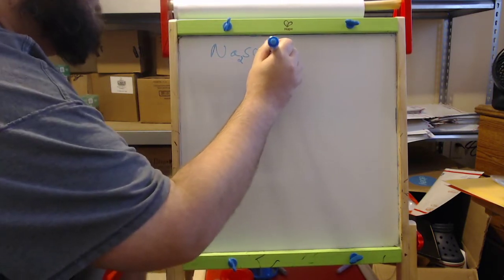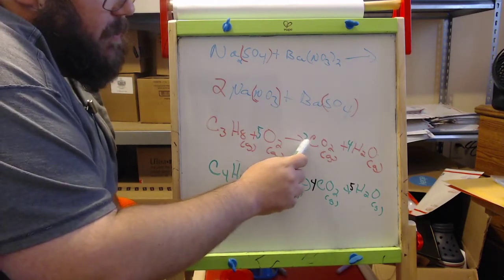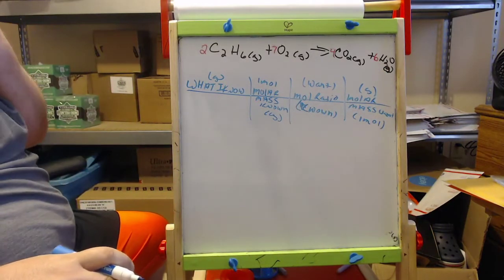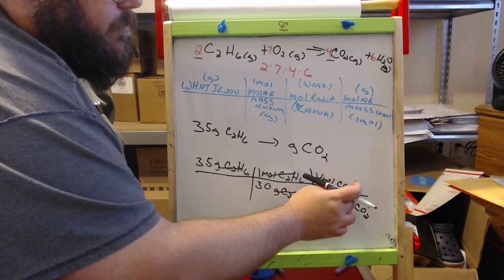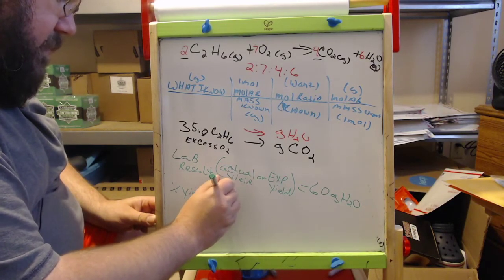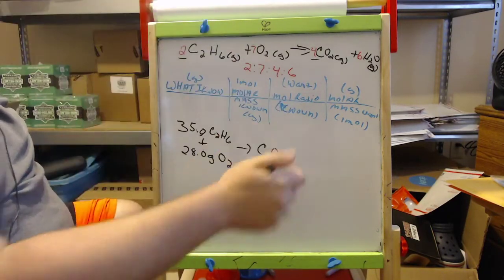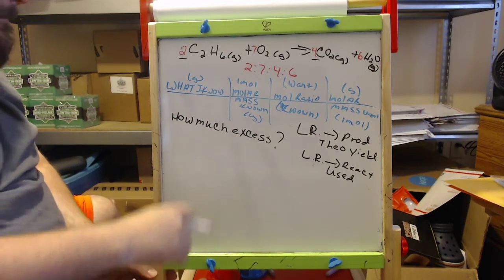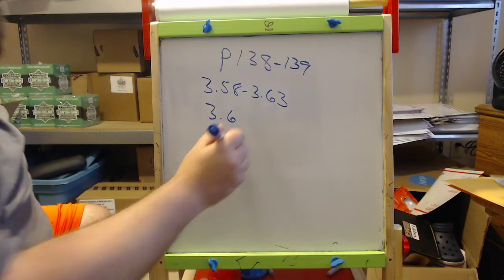Chapter 3: Stoichiometry, Theoretical Yield, Percent Yield